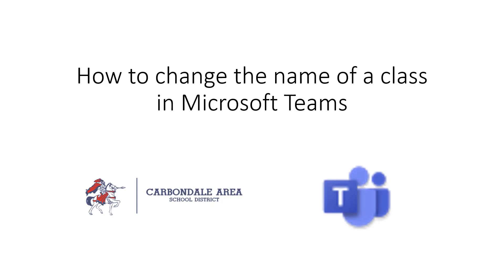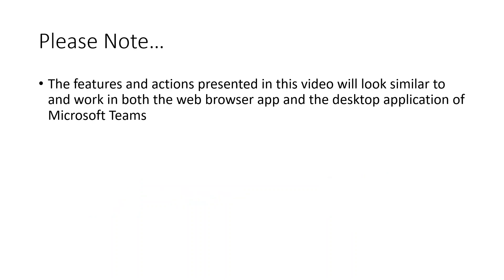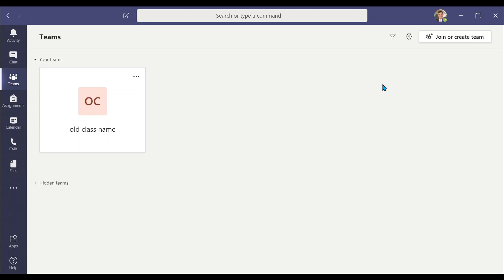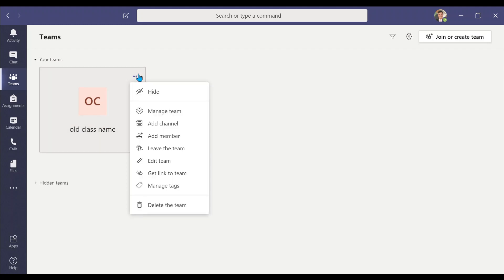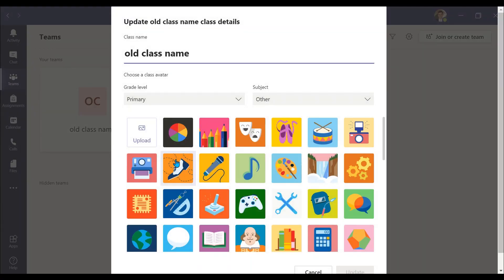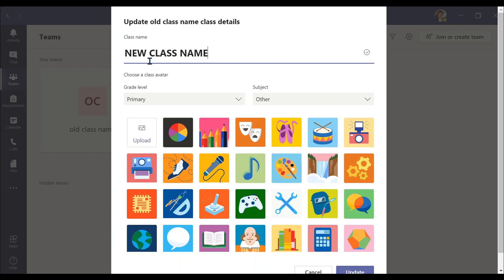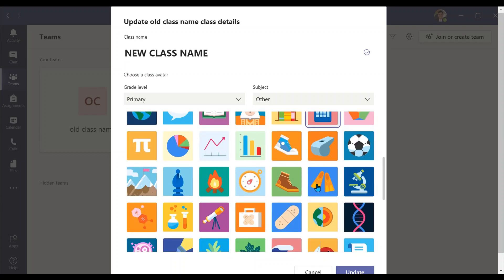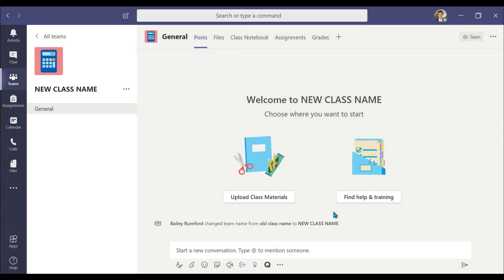How to change the name of a class in Microsoft Teams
Carbondale Area School District
Department of Technology